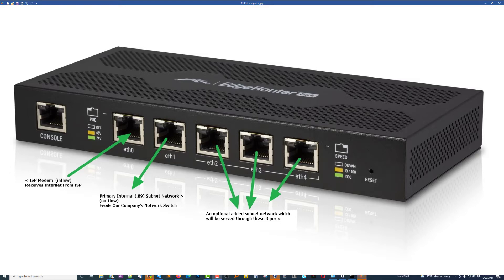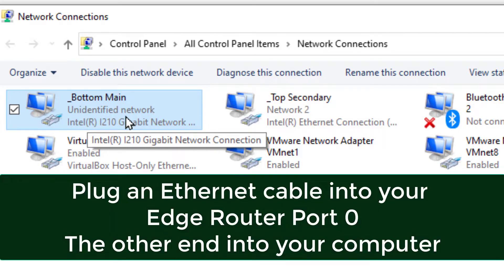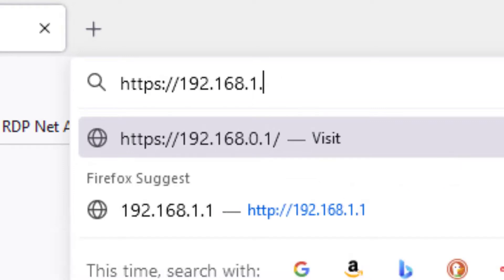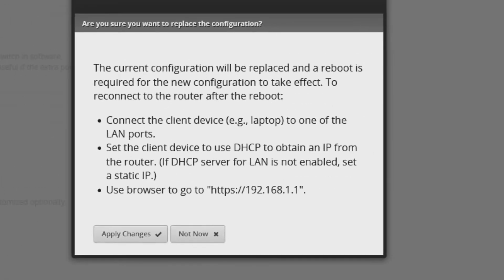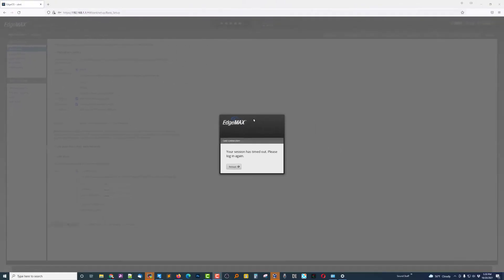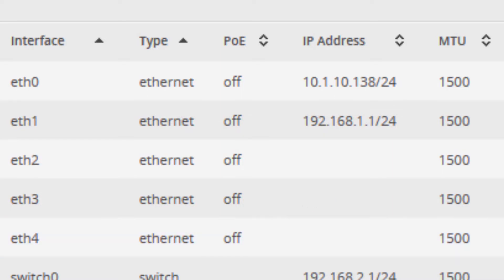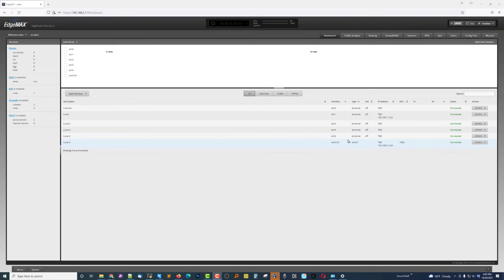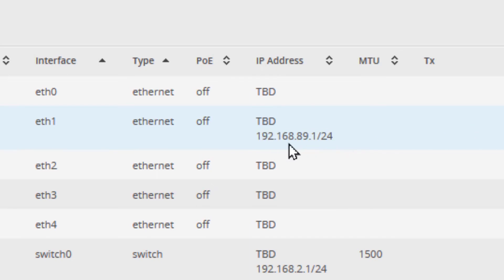EdgeOS - Creating A Business Network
This video teaches you how to create a business network using your EdgeOS device.  In this case, we receive DHCP from our ISP model on eth0 and create a DHCP network for our business on eth1.  Optionally, we can create an additional subnet on the EdgeOS built-in switch which is ports eth2,3,4